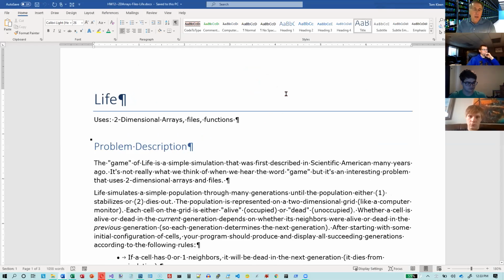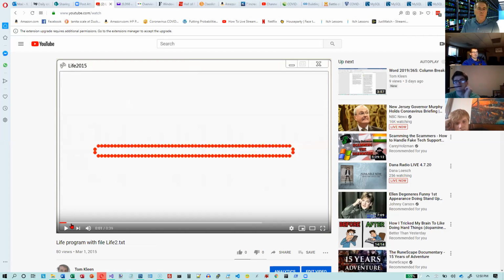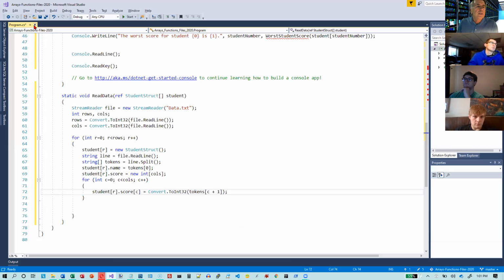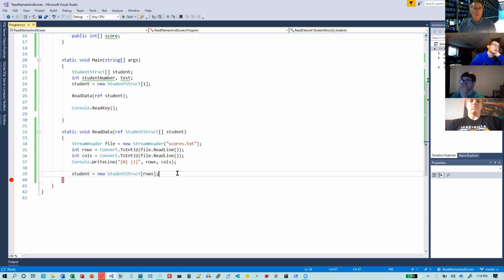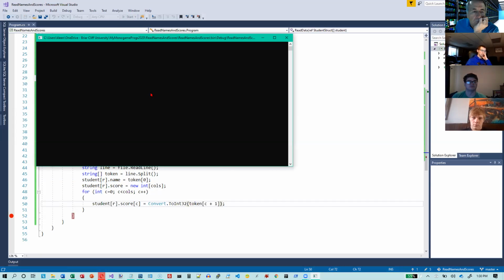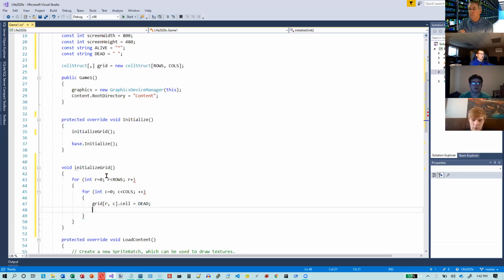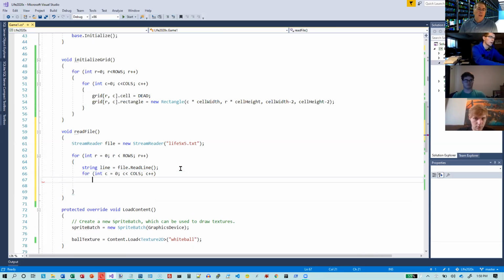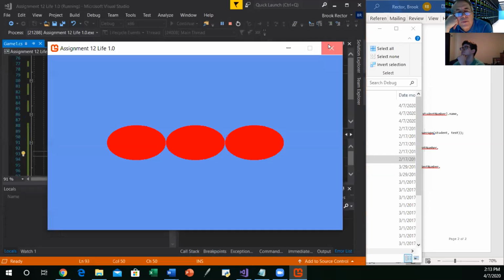CSCI202: Online class, 4/07/2020